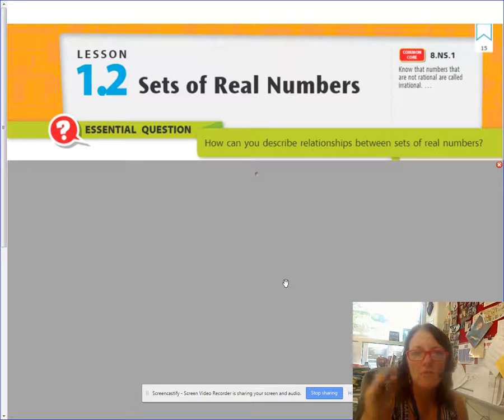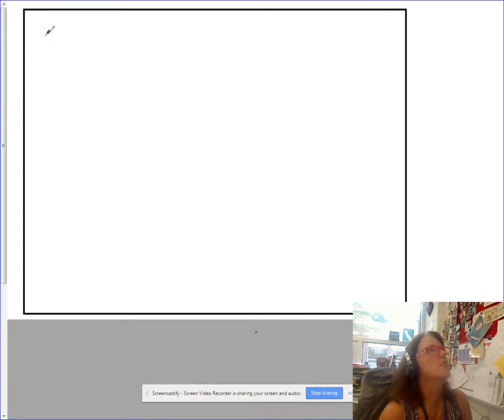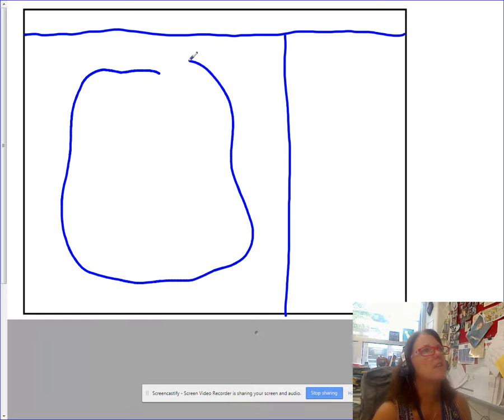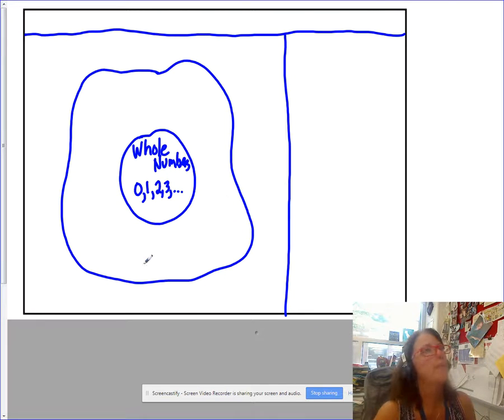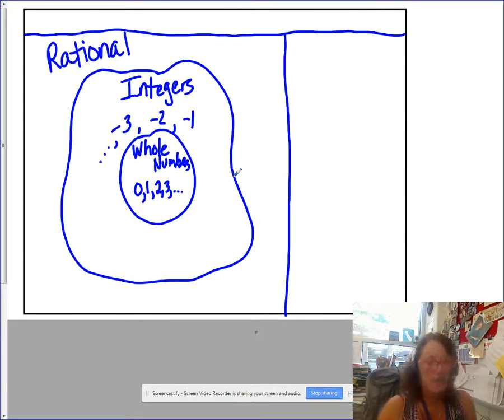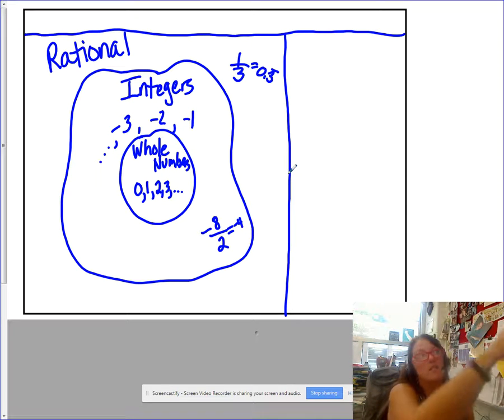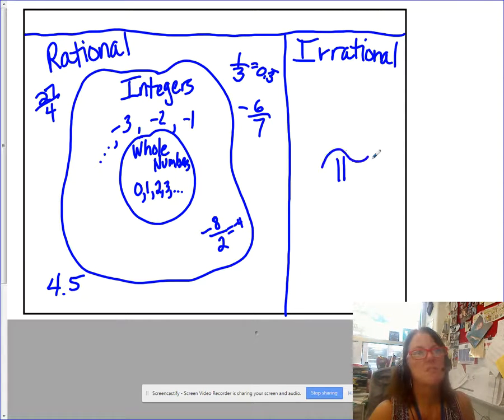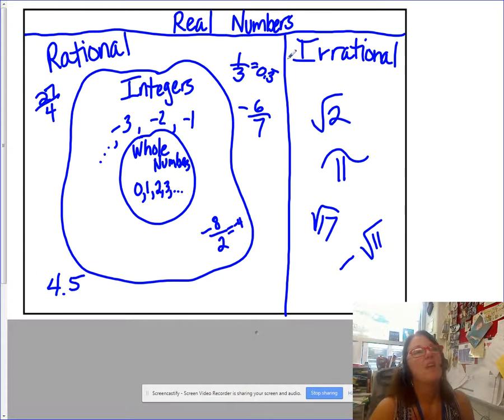Linear Algebra 7 1.2 Classifying-Sets of Real numbers